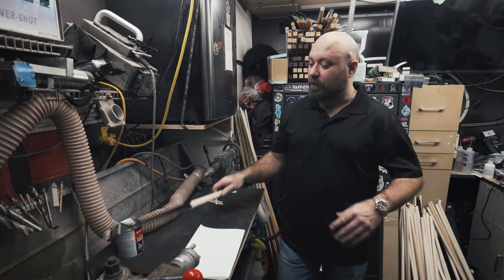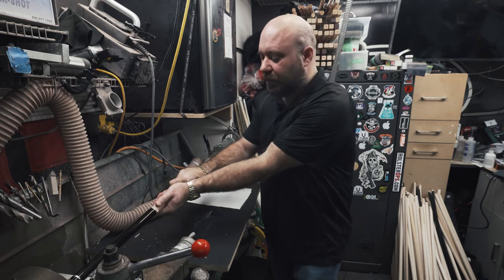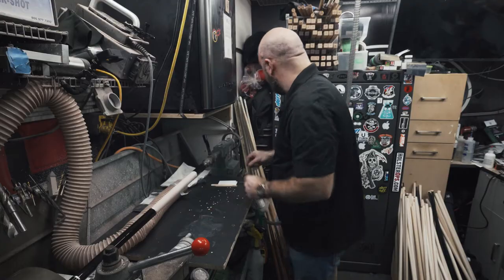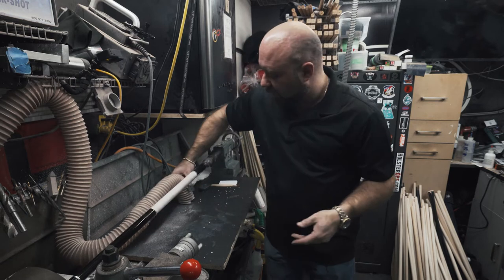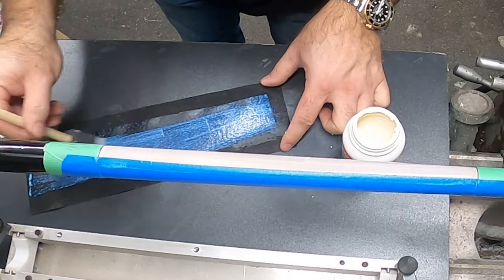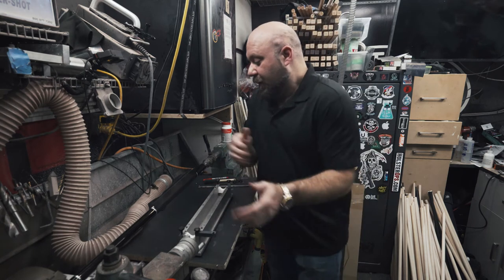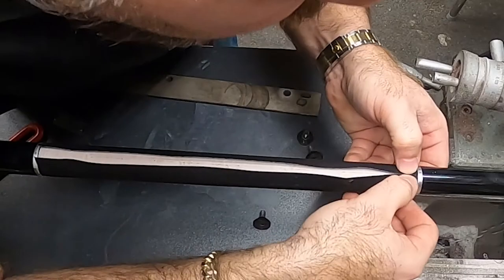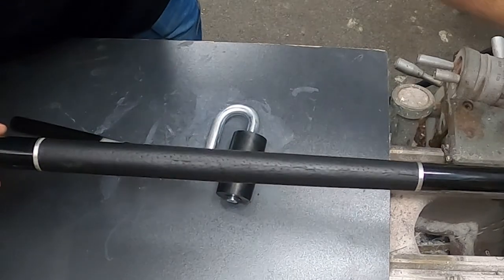Pool Cue Leather wrap with handle buildup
Installing a new leather wrap on a pool cue that had a rubber wrap before
Not a very fun job!
@HereAfterBilliards was in the shop to shoot it for the world to see